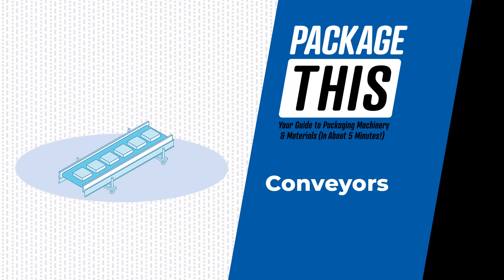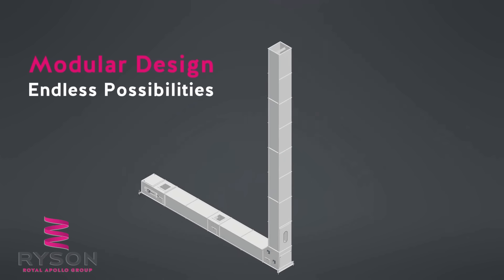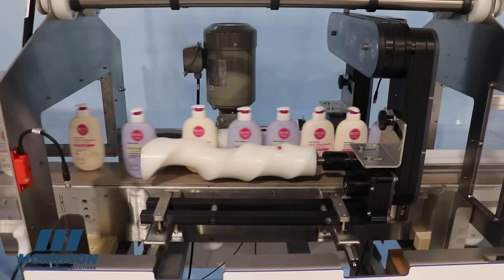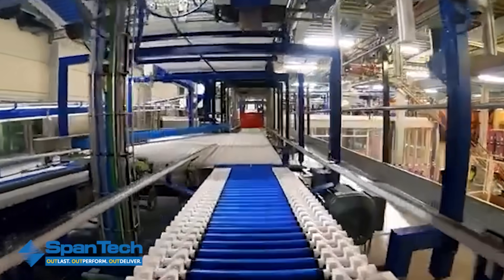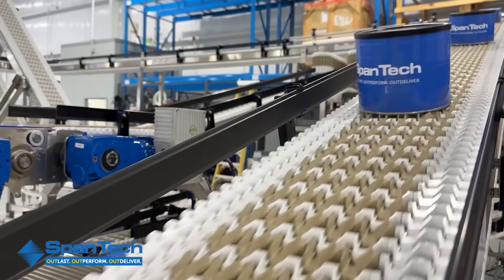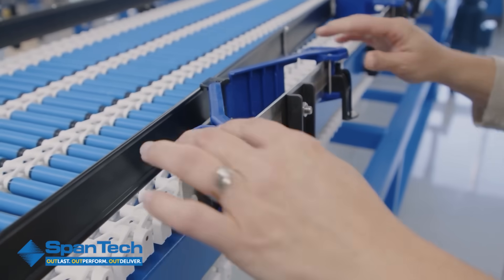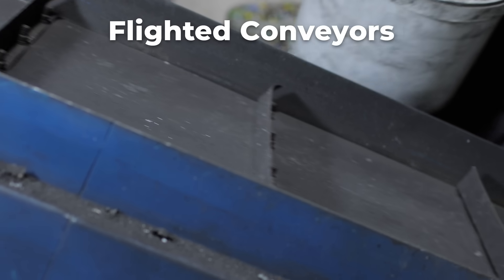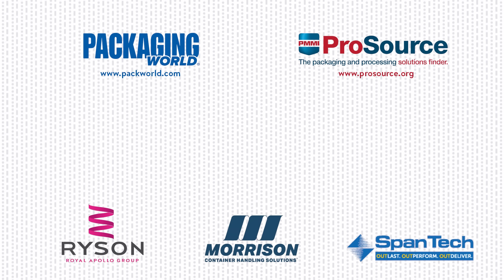Keeping Your Line Moving: Discover the Power of Conveyors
Conveyors are the backbone of packaging and processing lines, ensuring smooth transitions and efficient product handling. In this Package This episode, explore the key conveyor types, including infeed and discharge systems, bucket elevators, and modular conveyors. Learn how these machines enhance productivity, reduce downtime, and adapt to changing production needs. Watch now and see some conveyors in action!